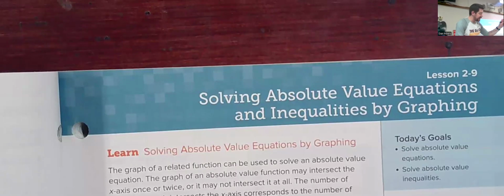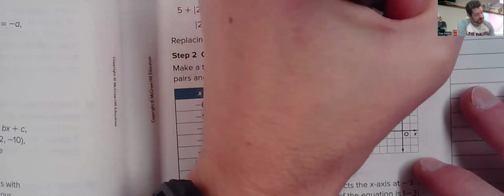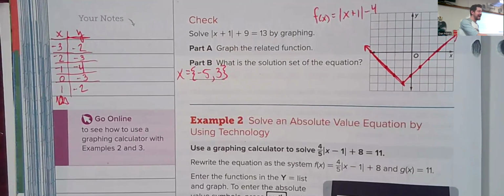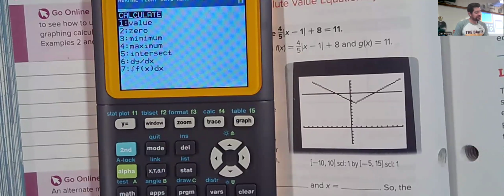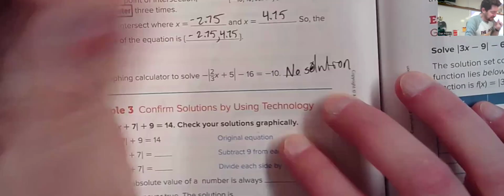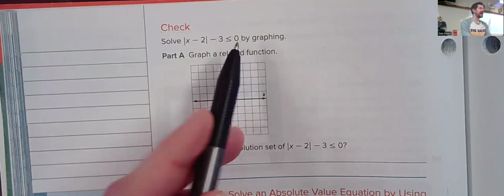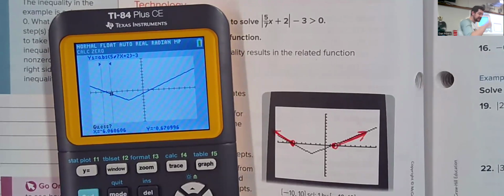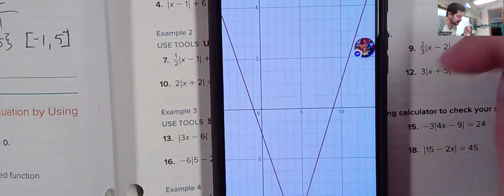Lesson 2-9: Solving Absolute Value Equations and Inequalities by Graphing